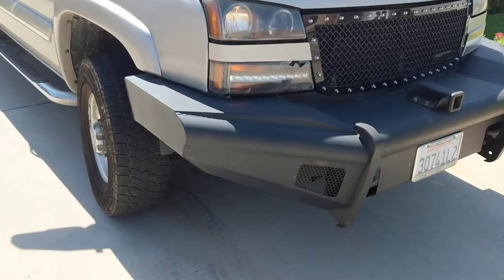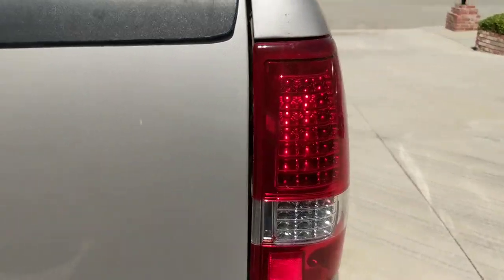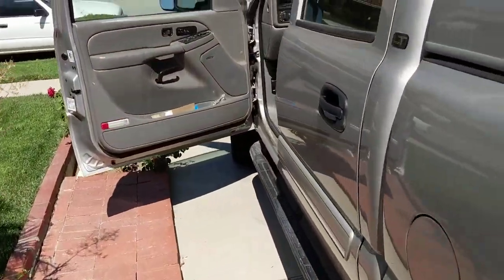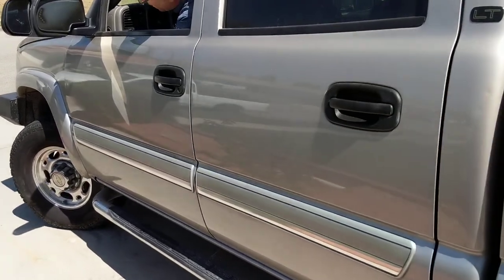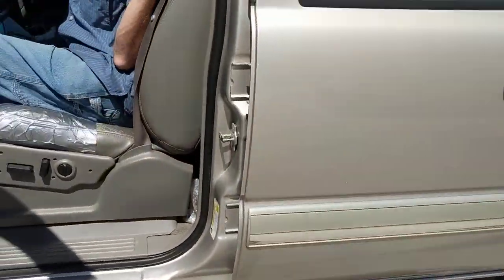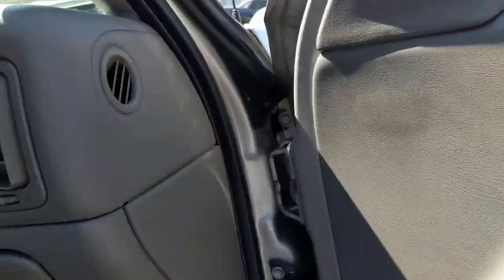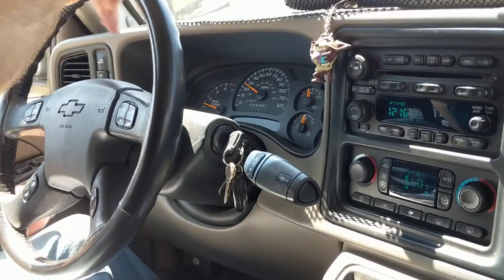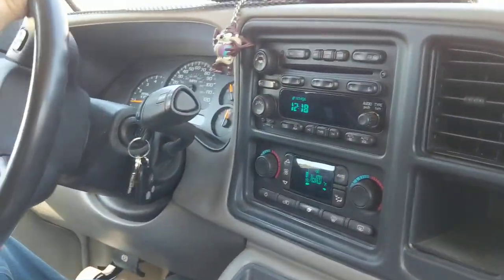Inspection of Pickup for GoShare